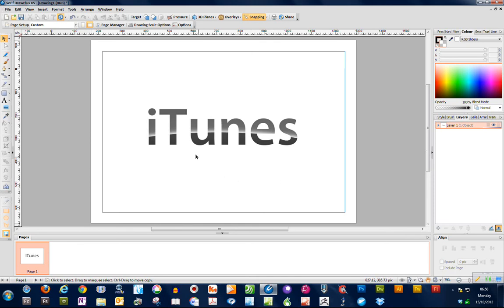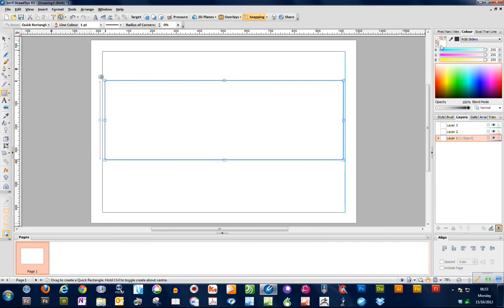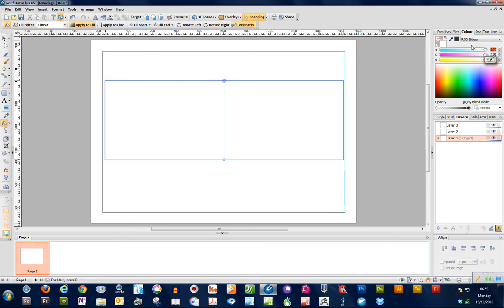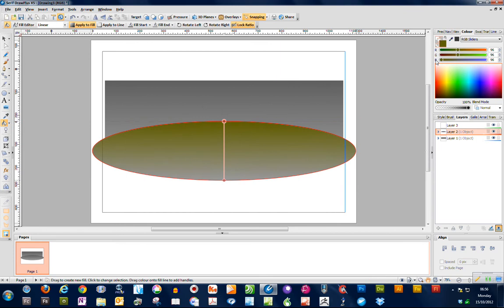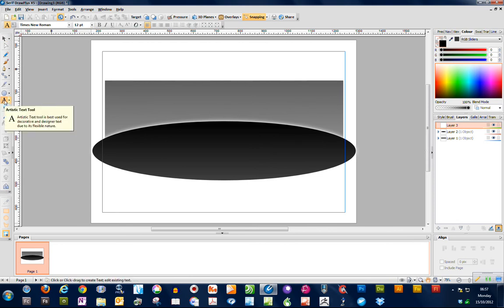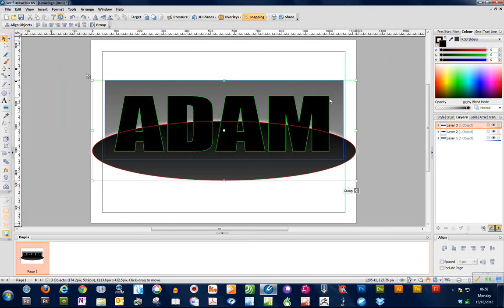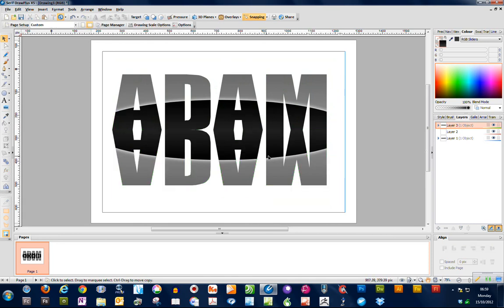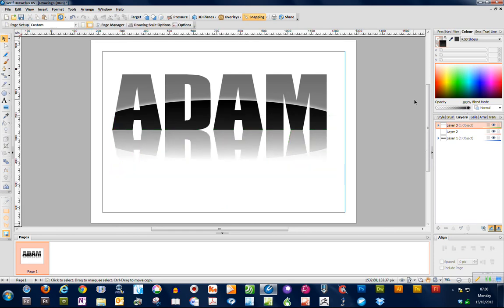ITUNES TEXT TUTORIAL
I did this initially on photoshop following a tutorial on there so I can't take credit for that, but I then went to see if I could do it in Serif drawplus x5 so I did.